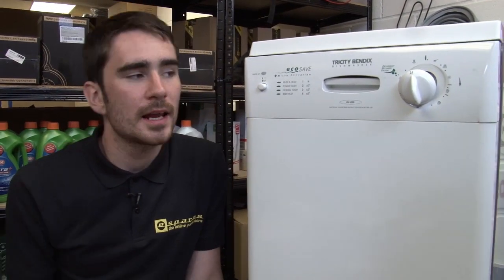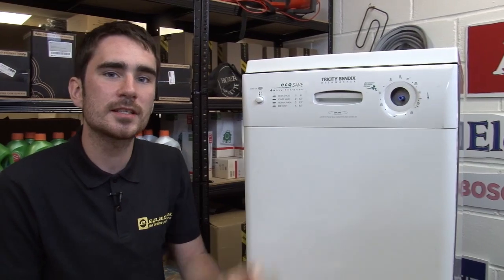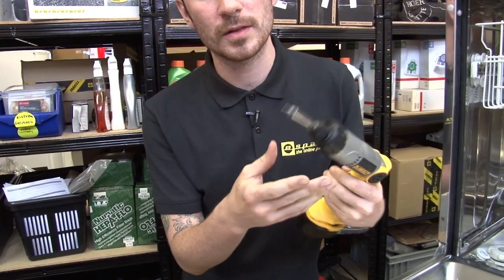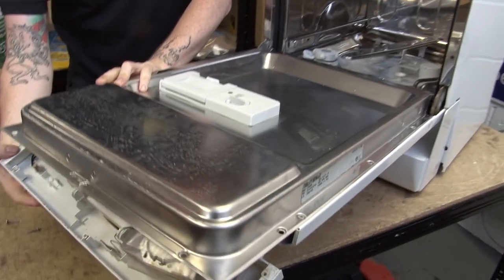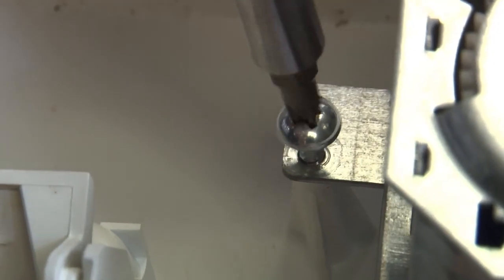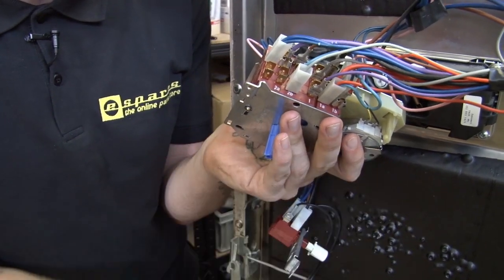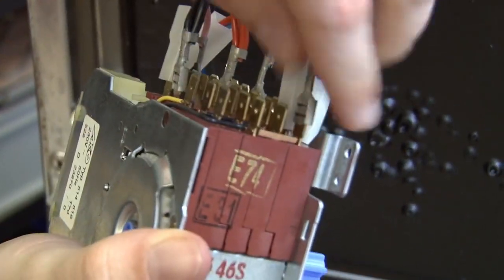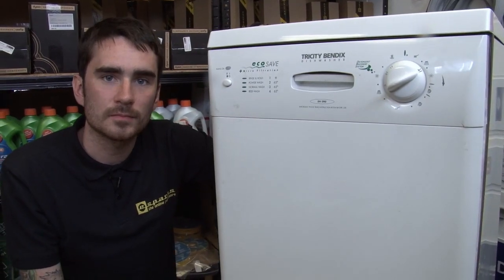Tricity Bendix Dishwasher Timer Swap - Quick & Easy Fix!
Tricity Bendix Dishwasher Timer Swap - Quick & Easy Fix! Do you need to fit a Tricity Bendix dishwasher timer? If so, don’t worry, because this video guide will show you how to change a dishwasher timer on a Tricity Bendix appliance in no time!

A Tricity Bendix dishwasher timer swap may sound daunting, but it’s actually fairly easy to do by yourself at home, as long as you know which steps to take. So, if you find that your Tricity Bendix dishwasher’s timer is broken, we’re here to help. In this video, we provide a step-by-step tutorial on a Tricity Bendix dishwasher timer replacement, helping you get your appliance back in shape… no repairman required!

You will need to know your dishwasher’s model number to buy the correct timer for your specific appliance. If you don’t know this number, the following video will help you find it:

Once your dishwasher is back in working order, it’s important to make sure you’re keeping it clean and hygienic too.

0:00 Introducing the video
0:42 How to remove the control panel fascia and front panel
1:24 Suggested video: How to Find The Model Number on a Dishwasher
1:26 How to release the program unit
1:45 How to wire the new program unit
2:30 Putting the dishwasher back together
2:35 Suggested video: How To Fix A Smelly Dishwasher